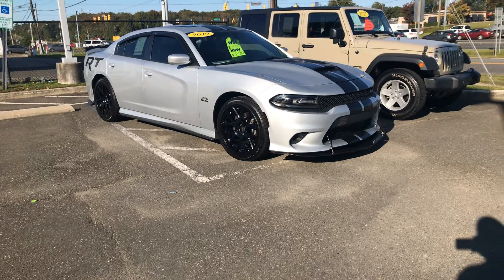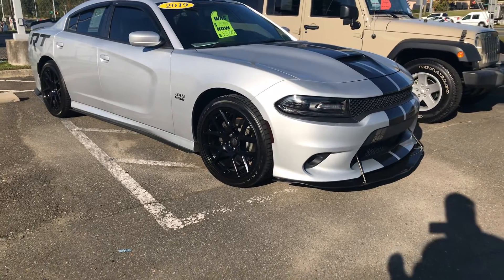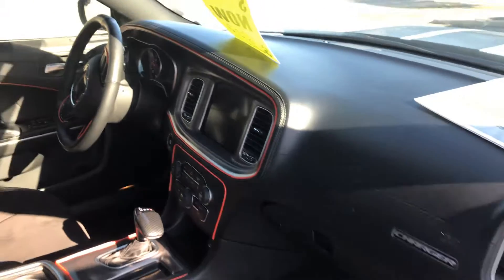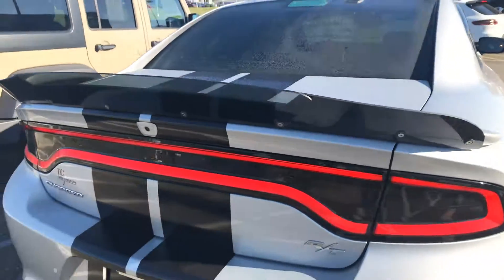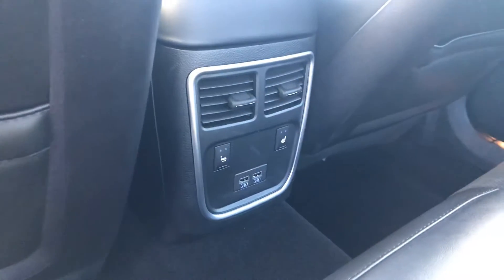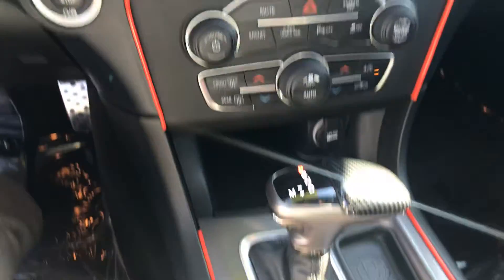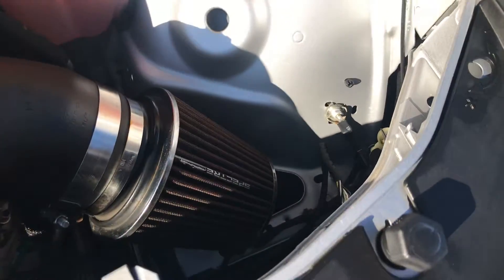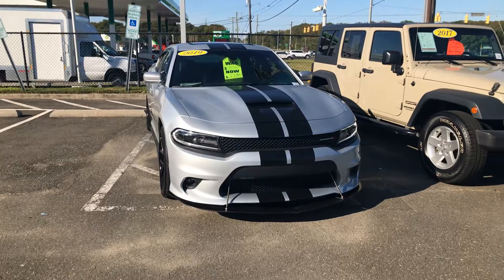2019 DODGE CHARGER R/T - ALFREDO